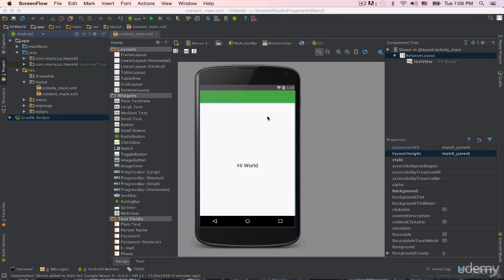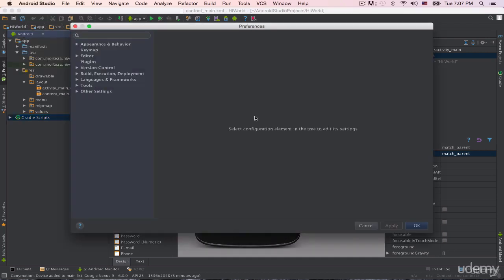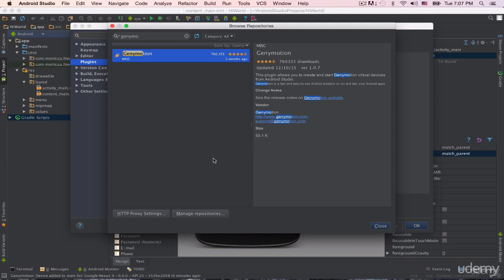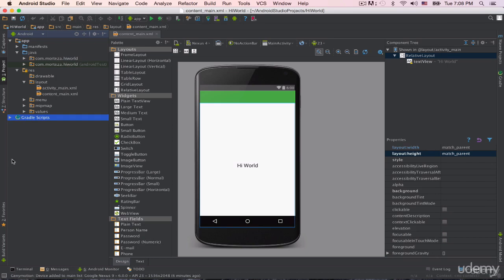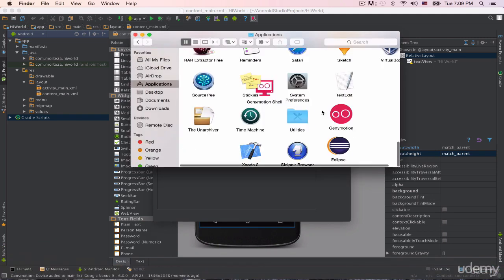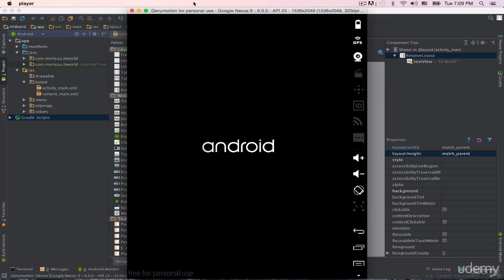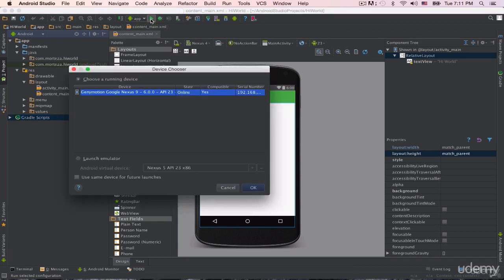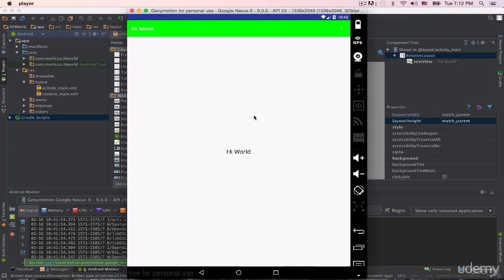Android Apps Development part 12 | Run your Android App on Genymotion Virtual Device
simplilearn, Android, App, Android App Developer, Training, Tutorial, Android architecture, Android studio installation, Google Play Store, Android wear activity monitor app, Lil bird app, Stop Watch, Calculator, Media Player app, Weather app, 2016, android app development tutorial for beginners, android app development using android studio, android app development tutorial, android app development tutorial for beginners using android studio, android app development without coding

wingnity, weekend classes, education, solution, courses, certificate, project, professionals, students, Technical Help, real classes, Get trained by highly skilled working professionals, High quality course material, VIDEOS, PDFs, PPTs, Assignments \u0026 Quiz